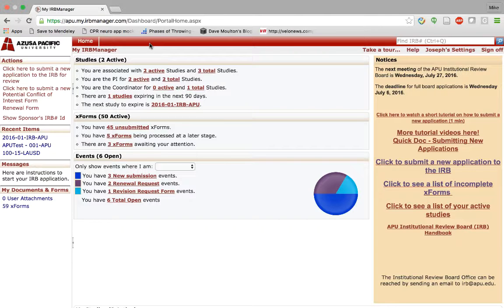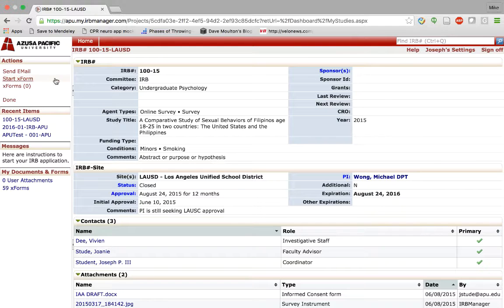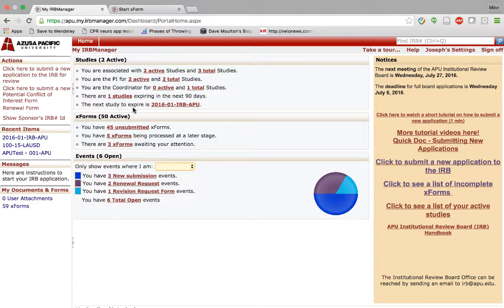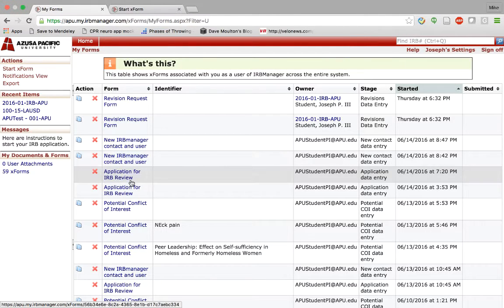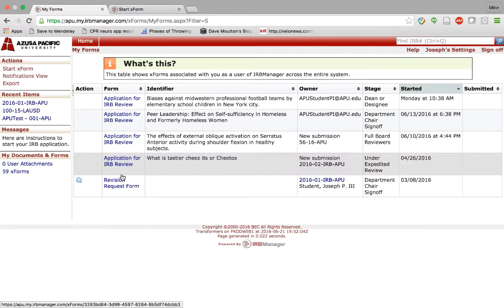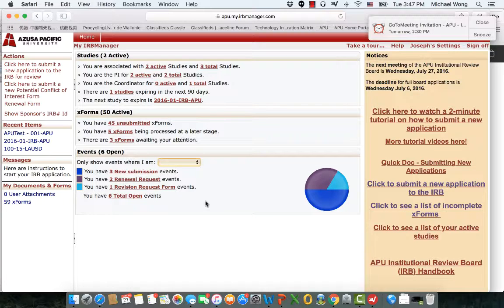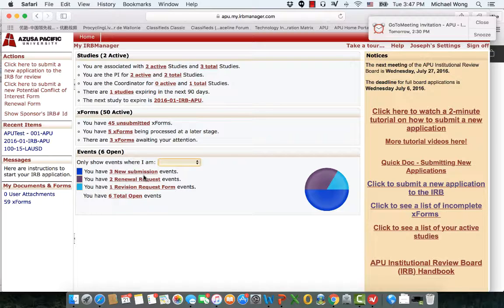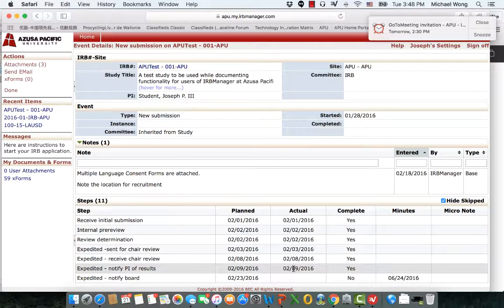Navigating the dashboard